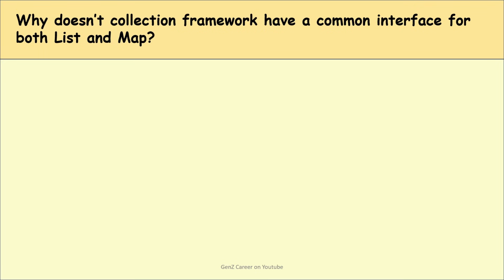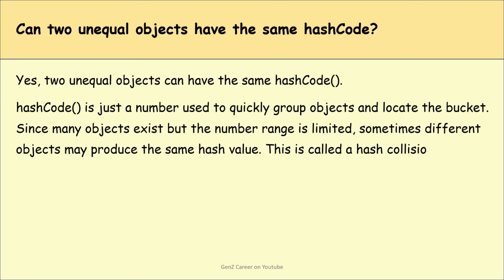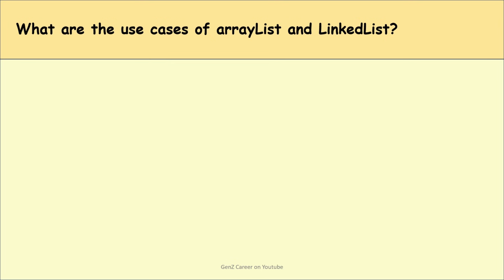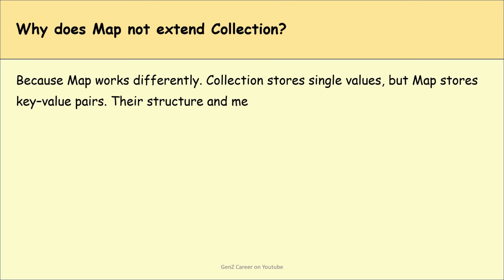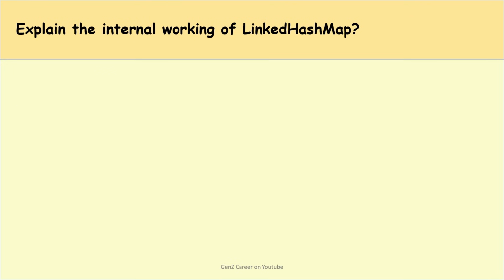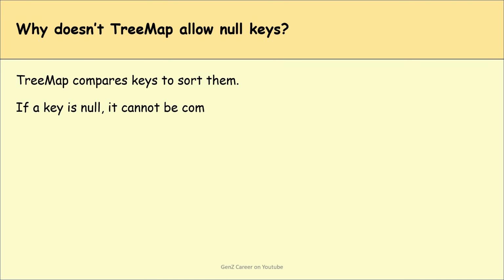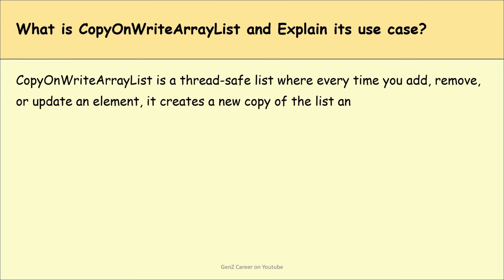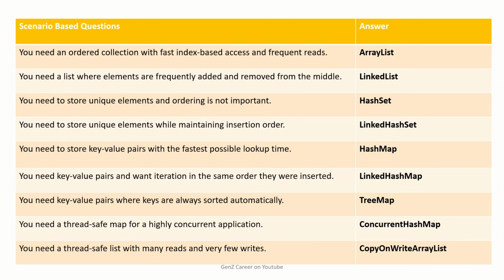50+ Real & Tricky Java Collection Framework Interview Questions (2–7 Yrs Experience)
How to get PDF:
1) Watch this video till the end
2) Comment on this video
4) After completing above steps, then please share the screenshot confirming that you have watched video fully and subscribed this channel to me on Telegram then I will send you the full PDF instantly.